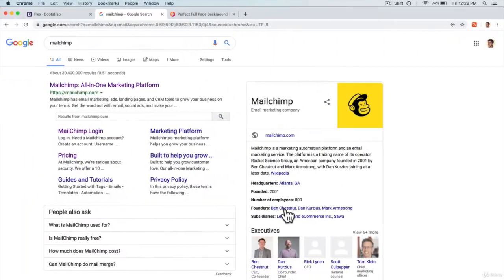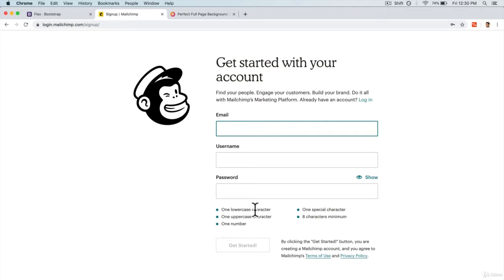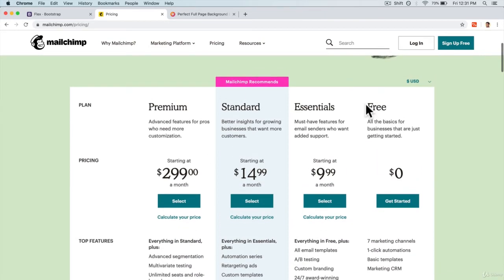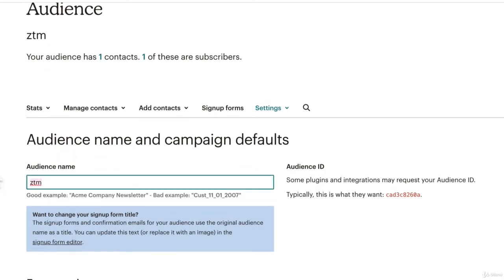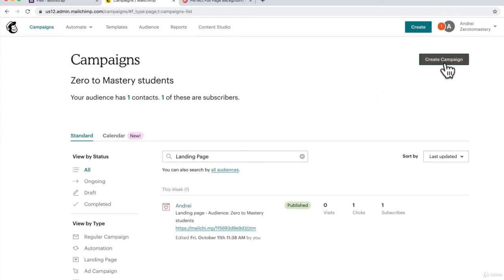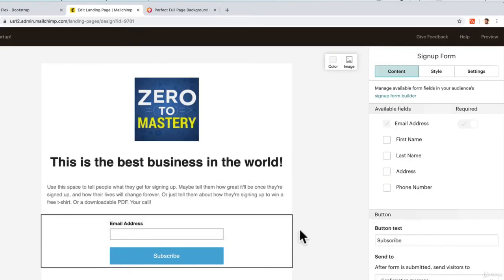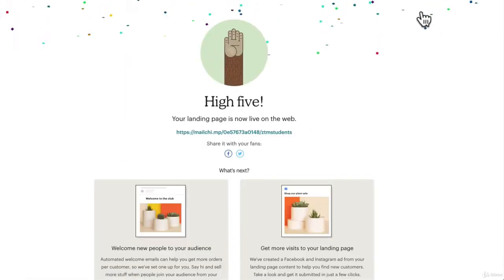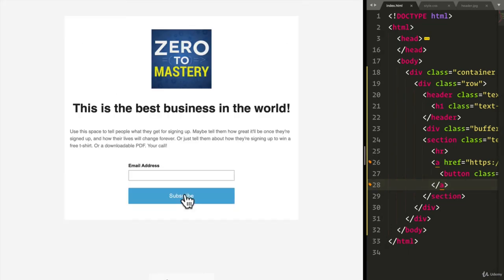Web Developer - Exercise Adding Email Subscribe Form With MailChimp